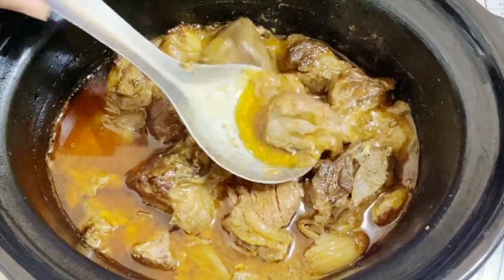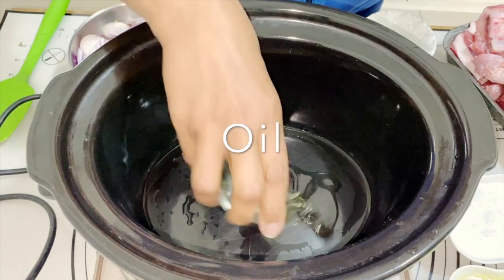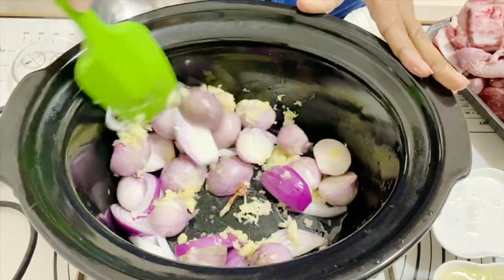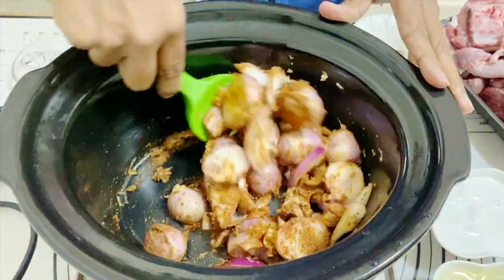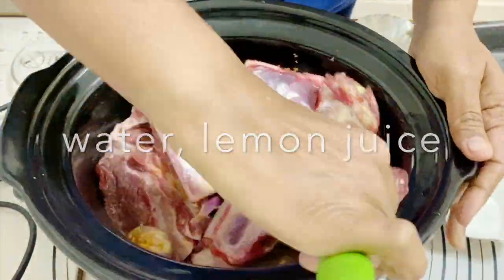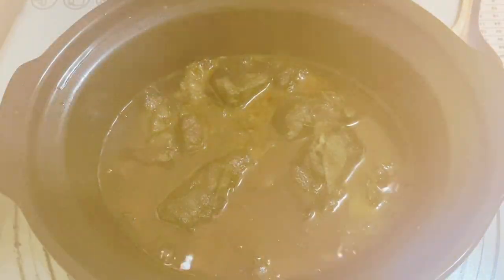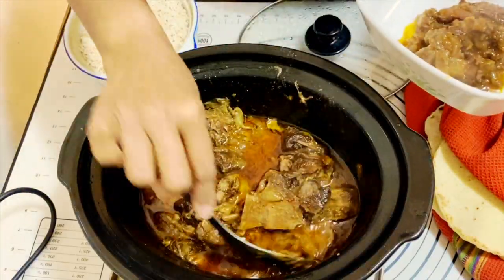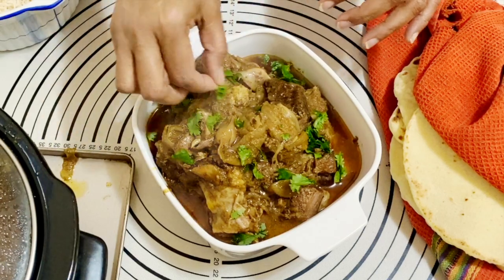Slow Cooker Lamb Curry - Indian Lamb Curry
BEST EVER SLOW-COOKER LAMB CURRY RECIPE (recipe below)
This Indian lamb curry recipe is as simple as putting everything in the slow-cooker and forgetting all about it. The meat is cooked along with the wonderful aromatics of curry powder and coconut milk until it's fork-tender.

Ingredients
▢2 lbs (900 g) Lamb shoulder cut into large chunks
▢8 Shallots halved
▢1 tbsp Cayenne powder
▢½ cup (120 ml) Coconut milk
▢½ cup (120 ml) Water or broth
▢¼ cup Cilantro for garnish
Set the slow-cooker or crockpot on low for 6 hours or on high for 4 hours until the meat is fork-tender.

u9sZ6E80qx